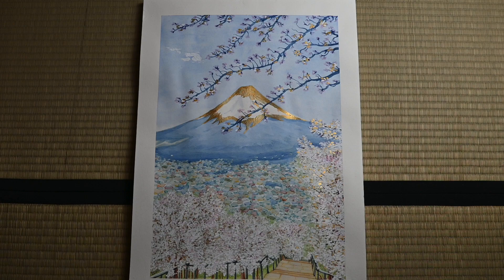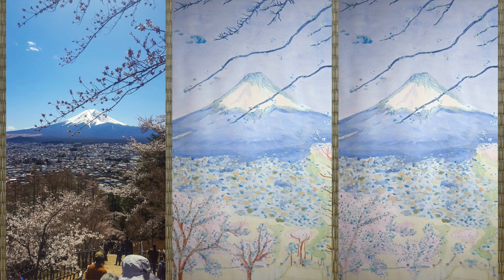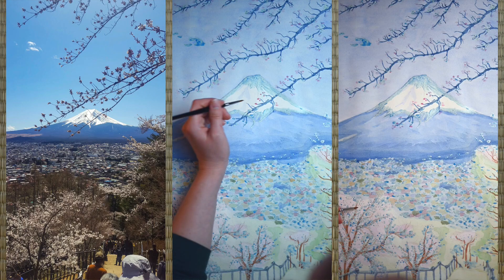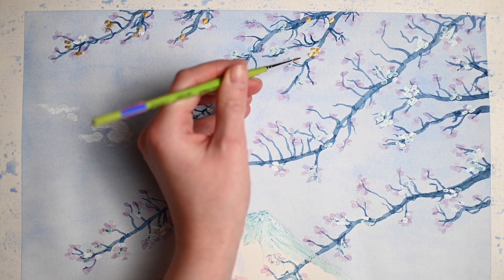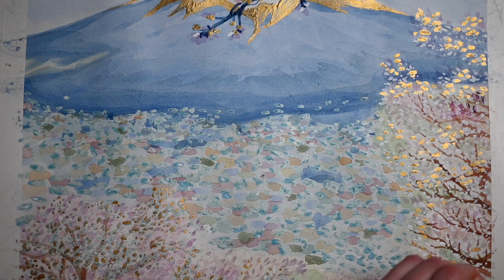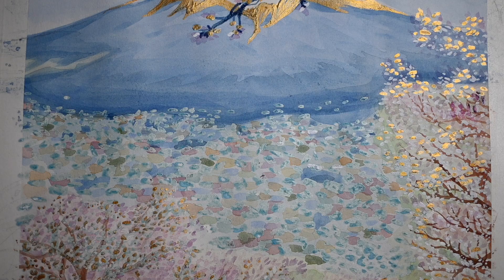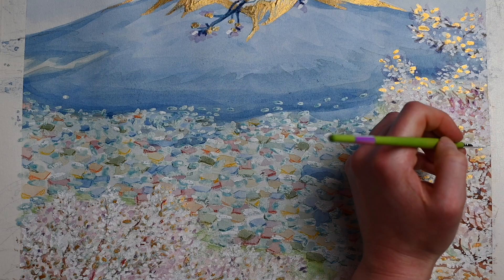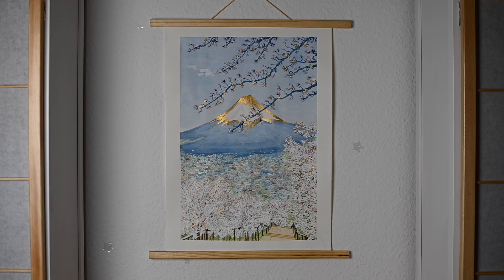Relaxing Painting: Mount Fuji and Japanese Kintsugi | Fall Asleep Fast | Narrated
🗻 Mount Fuji is Japan’s most famous mountain and in this video I’ll show you the process of how I created a mixed media painting, capturing the beautiful view of my way back from the iconic Chureito pagoda in Fujiyoshida, Japan 🇯🇵

I tried to keep the mood and narration very calm and enjoyable, so if you’re looking for a relaxing video after work, to fall asleep to or just to keep you some company, I think you’ve come to the right place :)

And if you’re wondering about all the steps it takes to finish a painting, this might be for you as well. I’m not a professional fine artist, but I do believe creating art is good for our hearts and it’s a skill that can be learned by anyone.
We just have to get over our fear of not being good enough, give it a try and have fun along the way 💜
This painting surely has taught me a lot. So, very unexpectedly, I found myself making use of what I’ve learned about Japanese Kintsugi (金継ぎ) and the aesthetic perspective of wabi-sabi (侘寂).
Find out more about what these are and how everything came together in the end, by watching the video 😉

Please enjoy, I really hope you’ll like it!

I’d love to hear about your thoughts, questions and suggestions in the comments 💜

P.S. 🎨 If you’re interested in a print of this painting, feel free to email me to - it’s not available yet, but this way I can let you know as soon as I’ve figured out a way to make it happen. I’m on it! 😄

On my first solo trip to Japan and learn about Japanese culture, beautiful locations, fun experiences and helpful tips and tricks for your own Japan adventure!